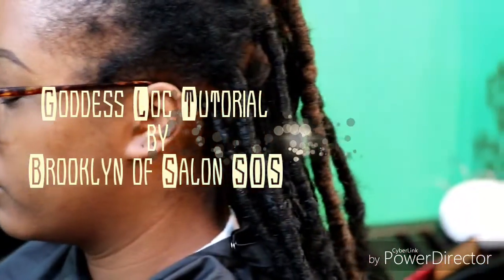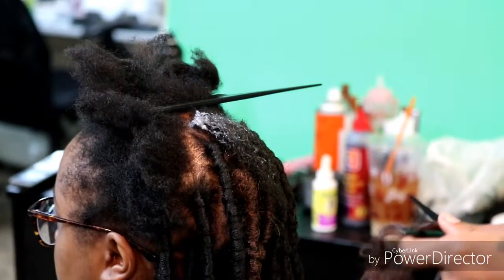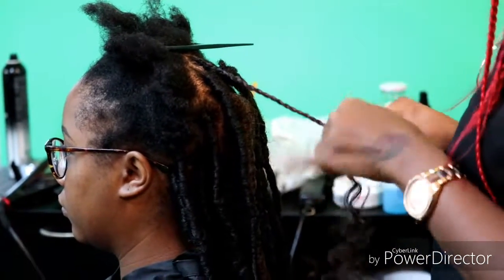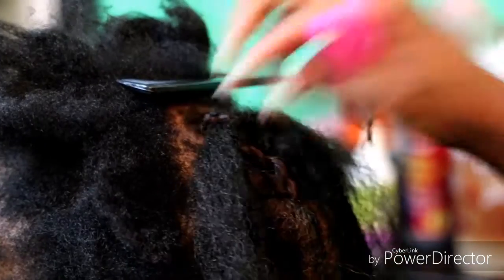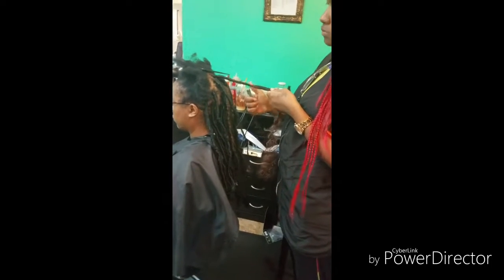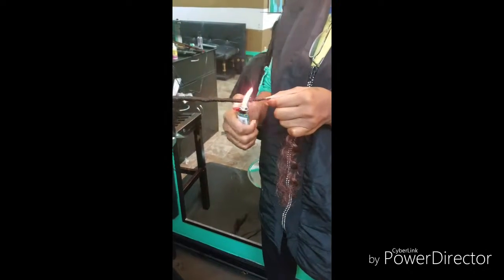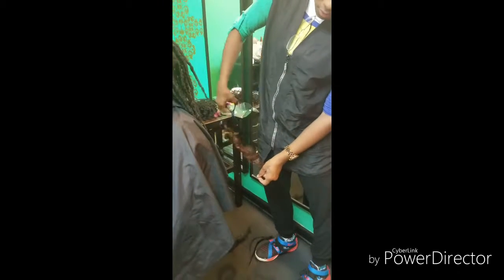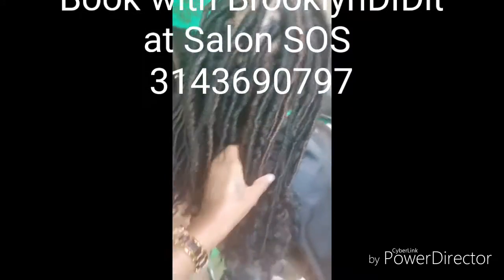Goddess Loc Tutorial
Stylist: Brooklyn Did it
SALON SOS